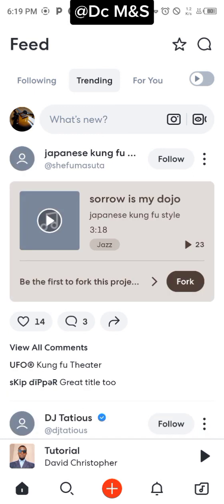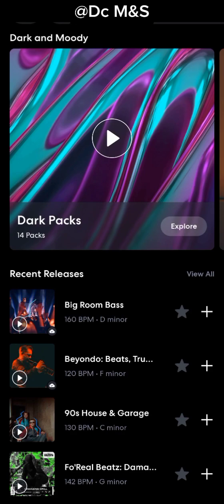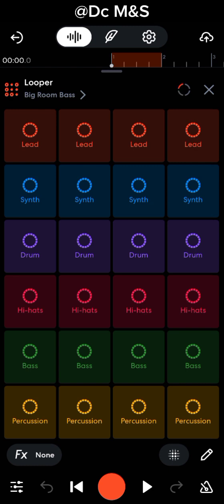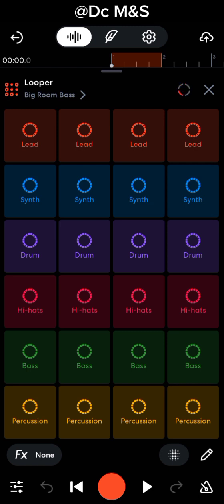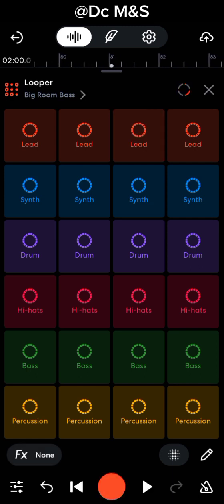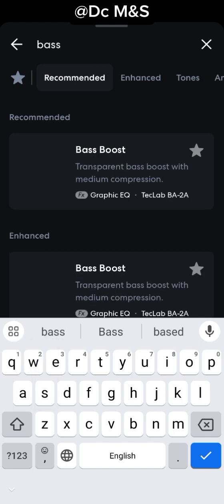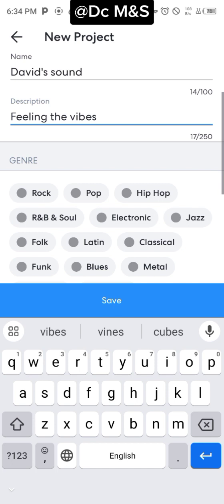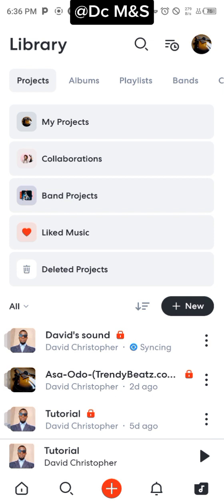Using Loop Packs to create beats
Turning my mobile phone 📱 into a professional studio